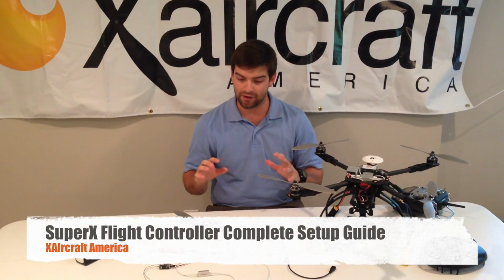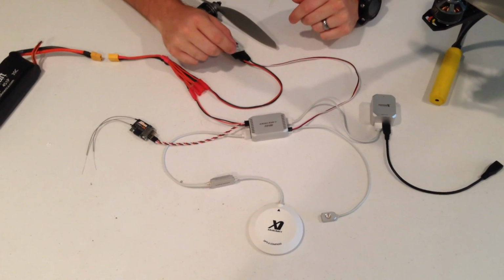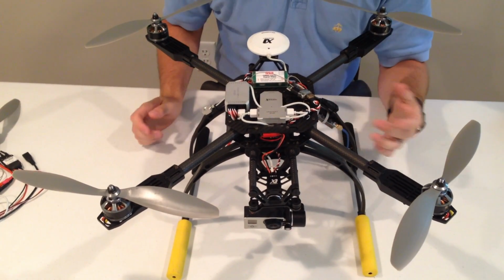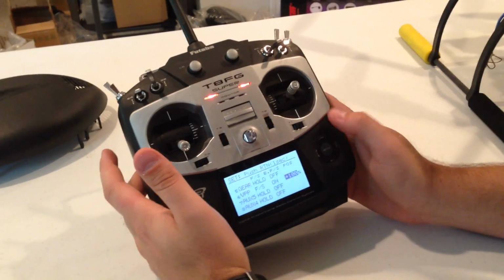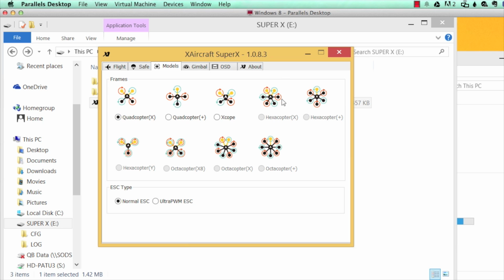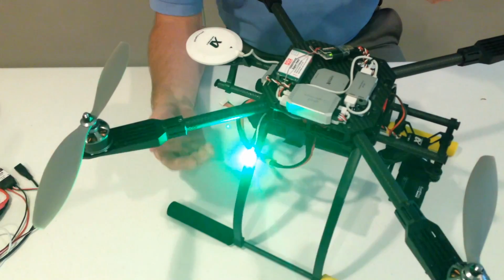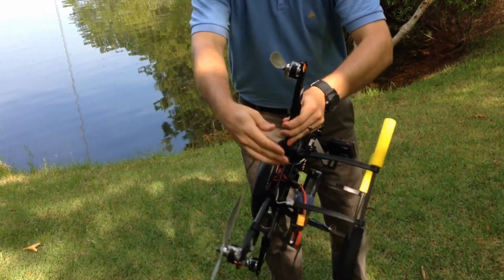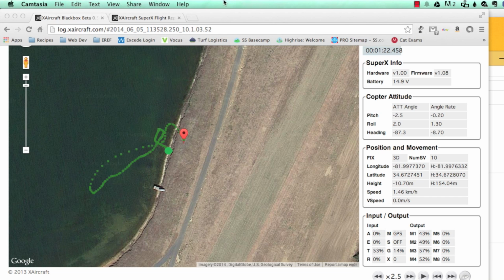SuperX Flight Controller Full Tutorial | XAircraft America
The SuperX flight controller is the easiest to use, easiest to set up, and smoothest flying controller on the market today. Its build quality is impressive and best of all we are a US company that fully supports it. In this 20 min video we will go over everything you need to know about setting up and using your SuperX flight controller from XAircraft.

In this video we will go over:

1) What each component of the SuperX flight controller does

2) How to hook everything up correctly

3) How to program the Futaba 8FG radio to use the SuperX

4) How to correctly do the mid stick, reverse, and compass calibrations

5) How to use the built in SuperX software to set up return to home height and action, multi-copter type, ESC type, OSD, etc.

6) How to use the SuperX Black Box feature to review your past flights and diagnose potential issues before they arise. The Black Box is one of the most useful and unique features of the SuperX.